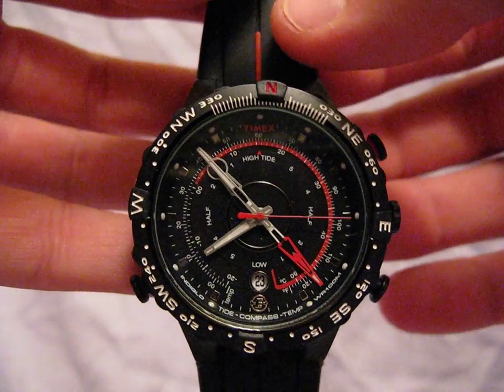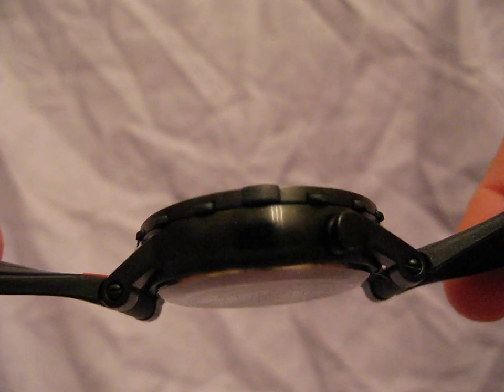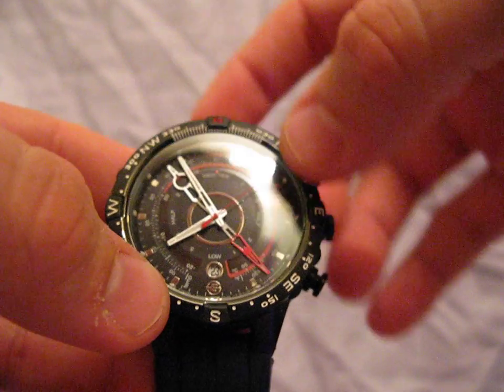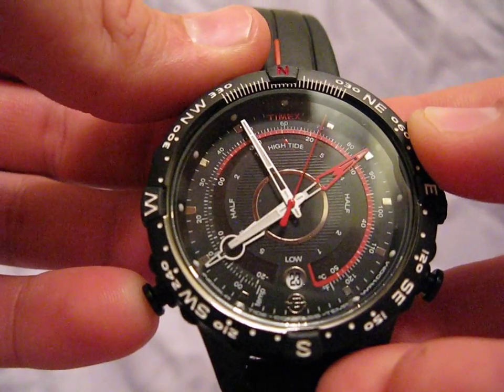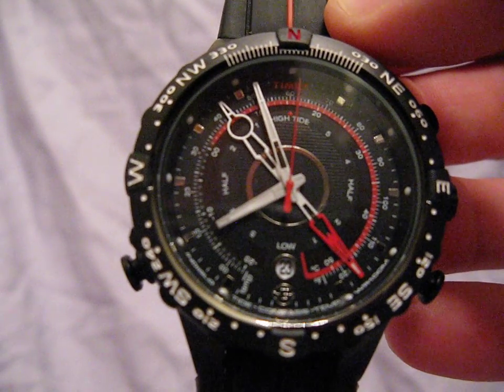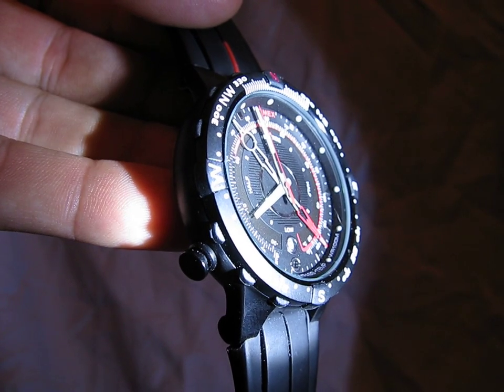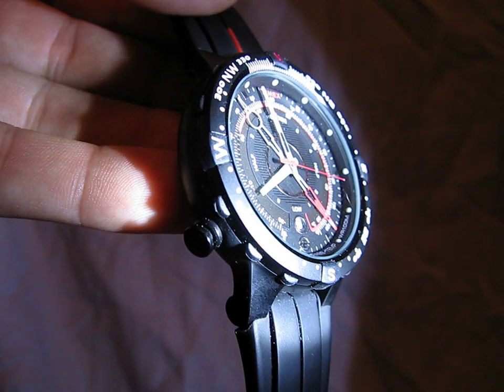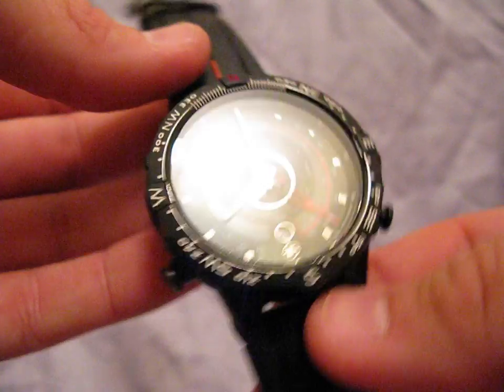Timex E-Instruments Tide,Temp,Compass Video Review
Brief review of the Timex E-Instruments watch.

for more information.